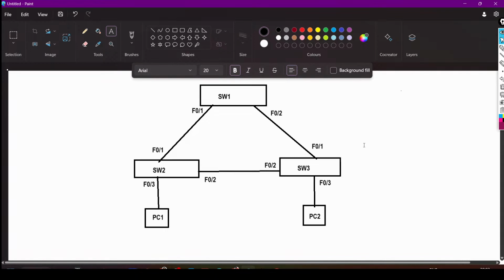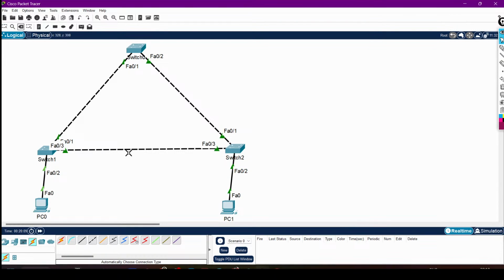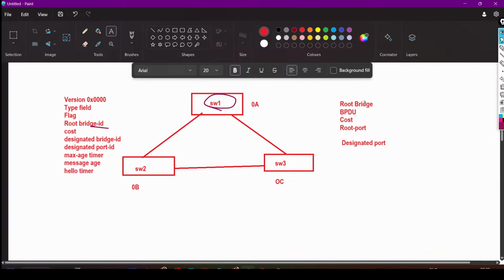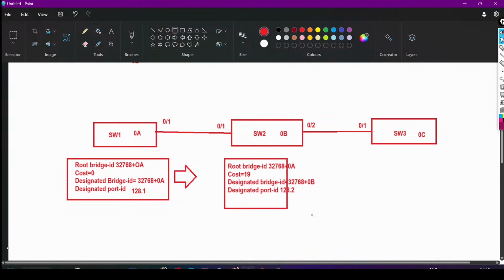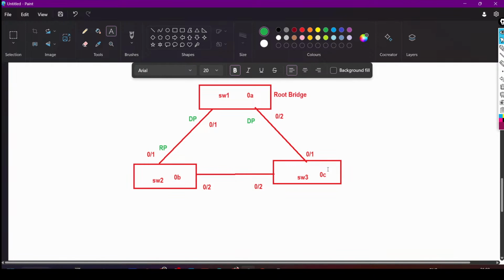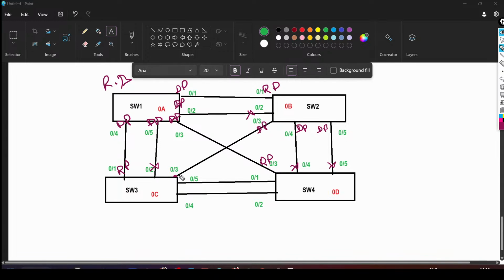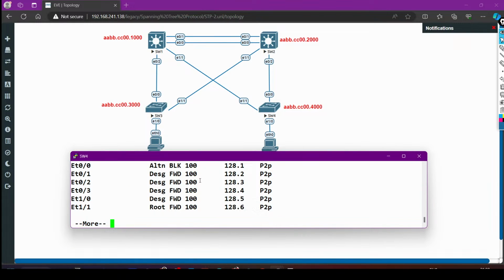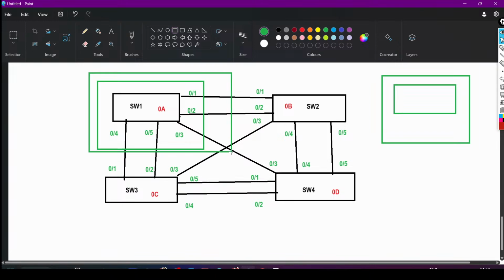A to Z About Spanning Tree Protocol | STP